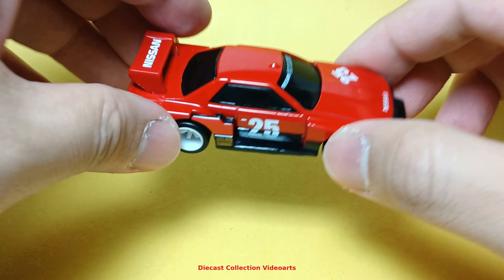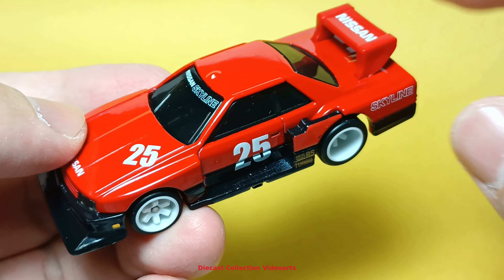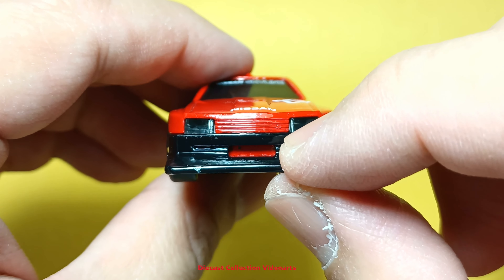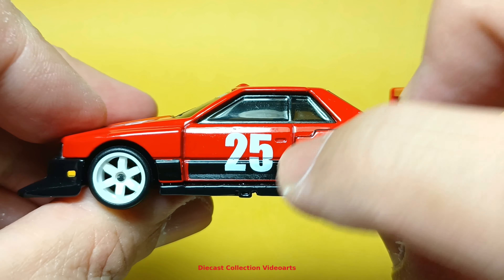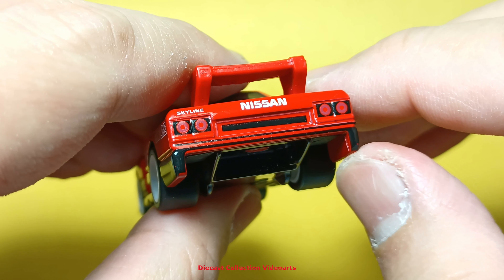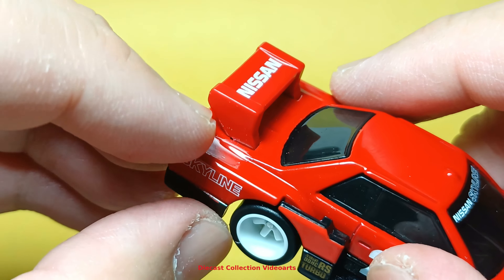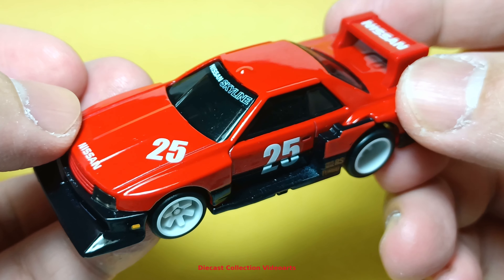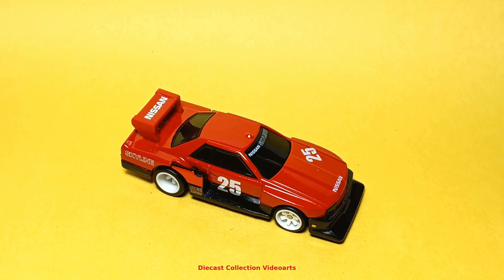Hot Wheels Car Culture Nissan Skyline Silhouette Review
Actual car website

Hot Wheels Wiki of the car

The videos I make are from my own collection and have not been sponsored in any way. If a model has been sponsored I will state it in here.

All my videos are made for mature viewers. The videos features diecast toys and focus more on the details on how they were made. If you are a kid and would like to watch diecast toy cars being played in an adventure world or role-playing character shows, please go to other channels that feature them.

I also have other social media sites you can visit after watching my videos. Here are the links.